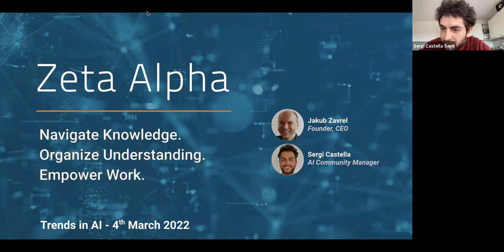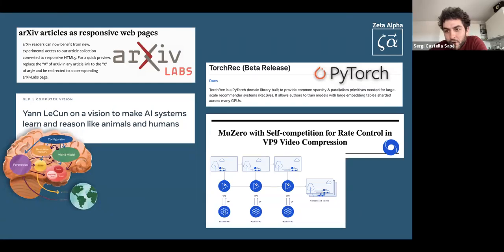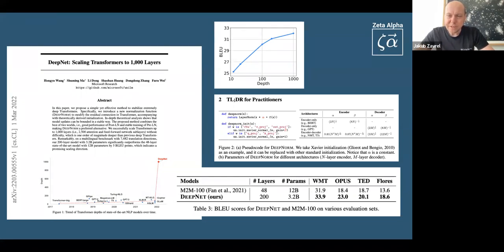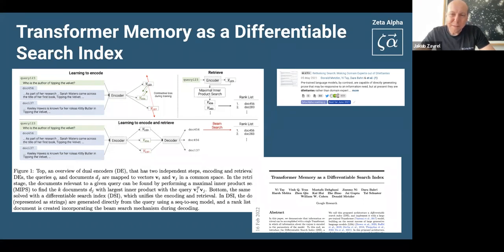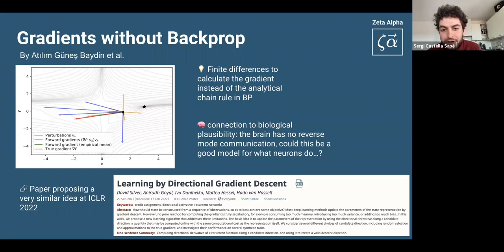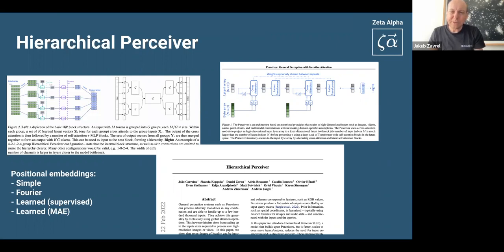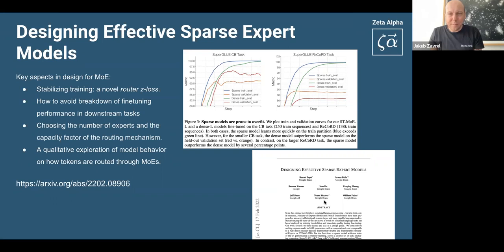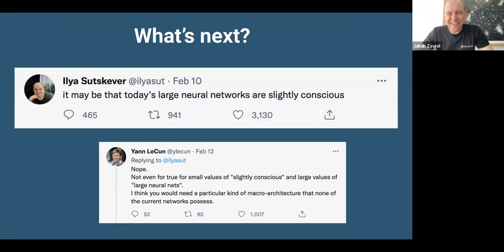Zeta Alpha's Trends in AI for March 2022: DeepMind using RL for Fusion, Gradients without Backprop..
We highlight and comment on recent news and research in the world of AI. This month: DeepMind using RL to control a fusion reactor, arXiv supporting papers as webpages, Gradients without Backprop, Differentiable Search Index and more.

Timestamps:

00:00 Introduction
02:28 DeepMind using RL to control fusion
06:42 arXiv officially supports viewing papers as webpages
09:40 TorchRec, Muzero video compression, Yan Lecunn's long term AI vision
11:02 The Zeta Alpha Platform
13:26 DeepNet: Scaling Transformers to 1,000 Layers
16:49 DataMUX: Data Multiplexing for Neural Networks
20:40 Transformer Memory as a Differentiable Search Index
29:00 Gradients without Backpropagation
34:43 Hierarchical Perceiver
40:31 Historical Compute Trends in Machine Learning
43:23 Designing Effective Sparse Expert Models
45:44 Block-NeRF: Scalable Large Scene Neural View Synthesis
48:16 Audio Generation with State-Space Models
50:33 Ilya Sutskever: Large Neural Networks could be conscious and the alignment problem.